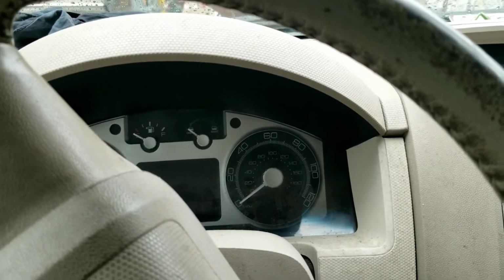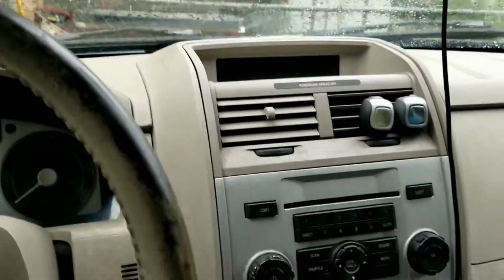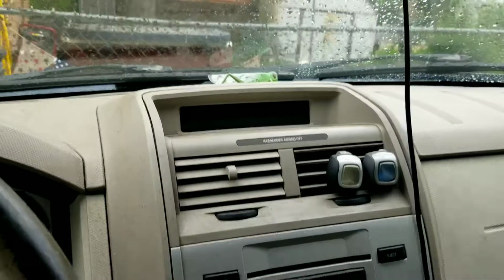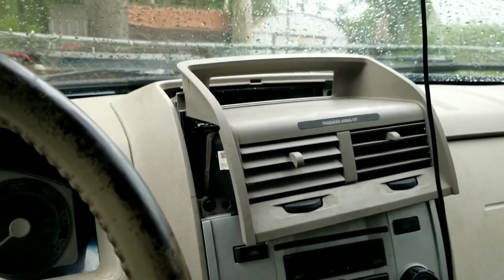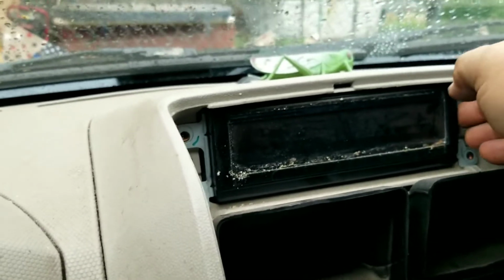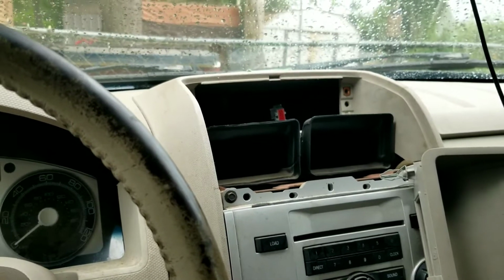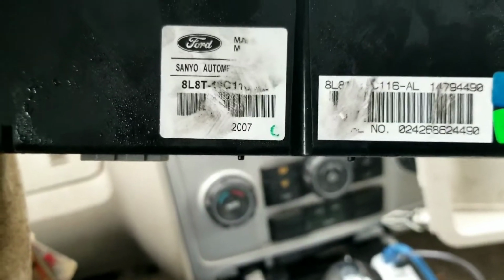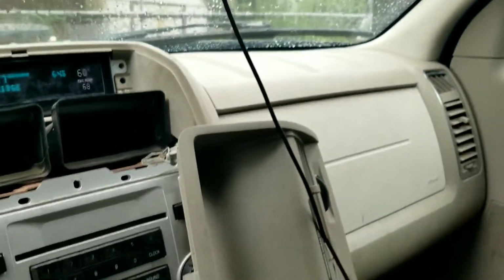how to replace Ford Escape Display module that goes dead in cold weather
easy job that you can do yourself in ten minutes.